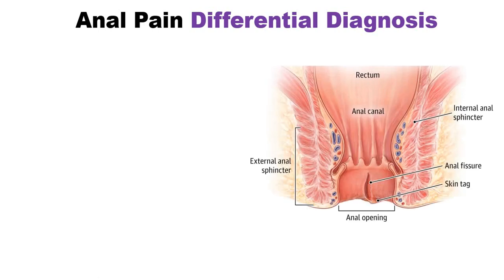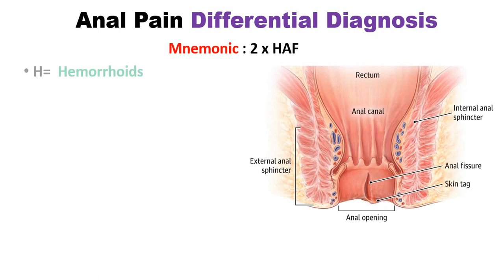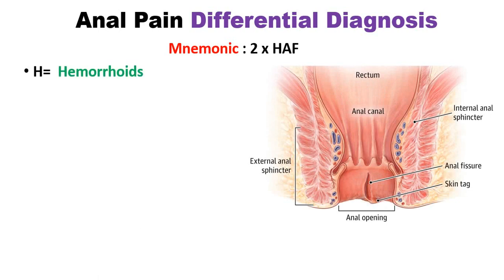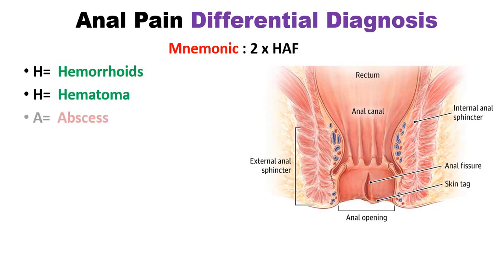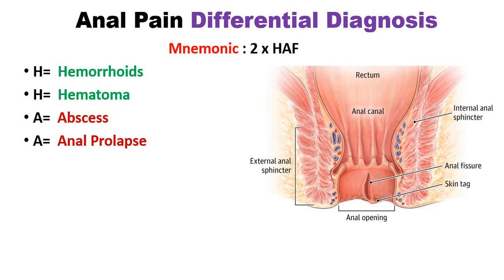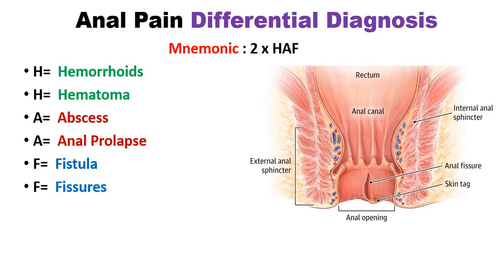Anal Pain Differential Diagnosis Mnemonic | Causes Of Anal Pain | Peri Anal Pain | Dr Mubashar Ata